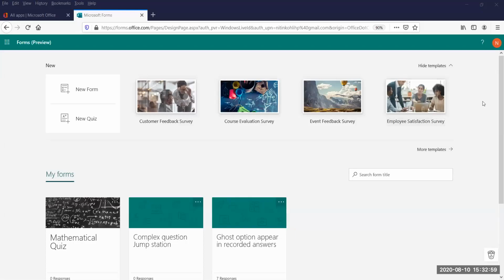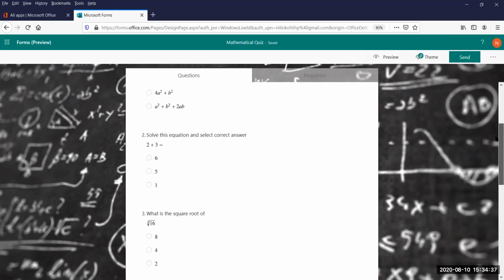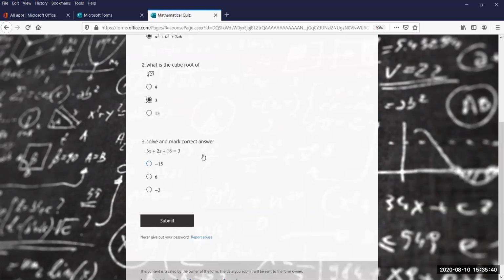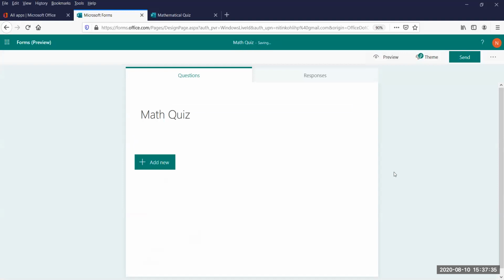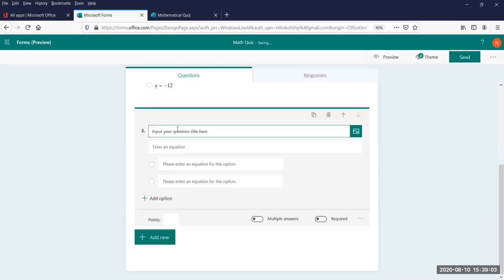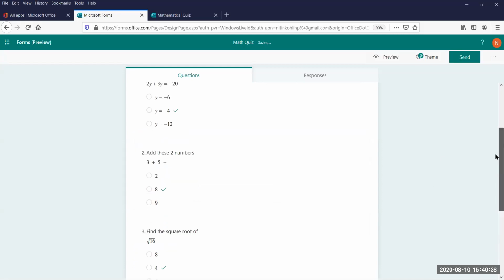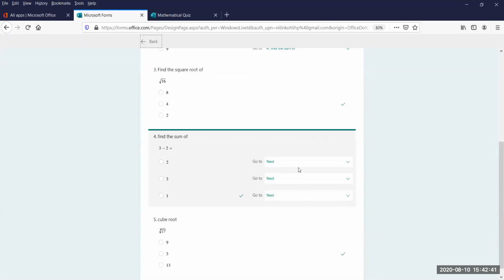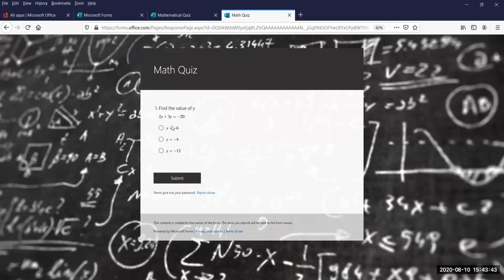Microsoft Forms Tutorial | How to create Mathematics Quiz with Branching in MS Forms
This video is created as an educational video on Microsoft Quiz Forms to show how we can create Mathematics Quiz form and change the pattern of next question based on the response selected by respondents in real time scenario using Branching option

This can also be used to conduct quiz based on the simple to complex questions for responded per their selection of options for previous questions.

If respondent is able to answer complex questions then skip simple questions for them and vice versa.